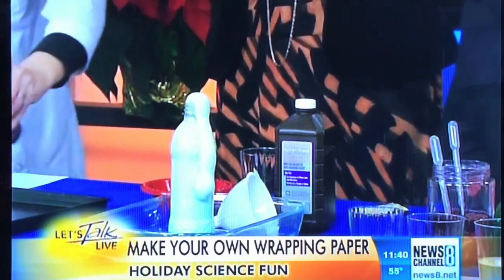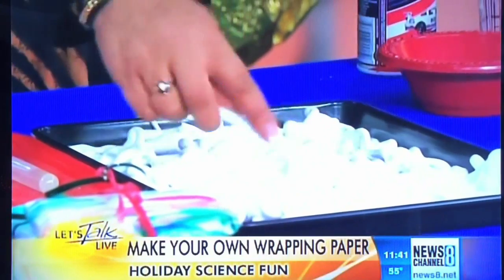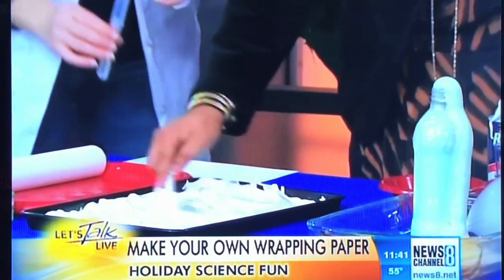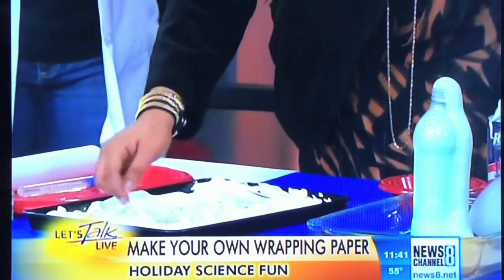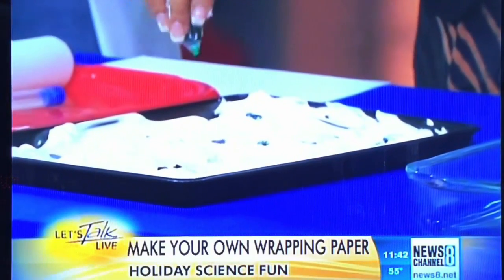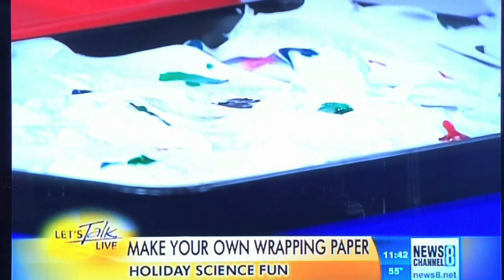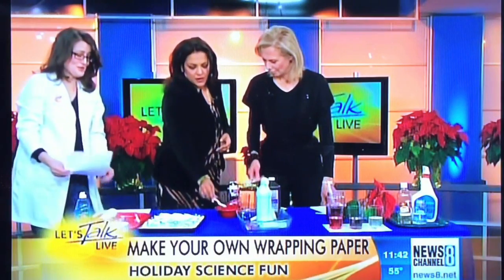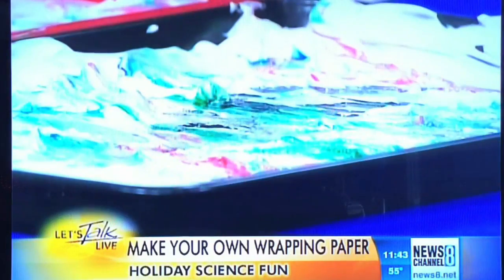Make Scented, Marbled Gift Wrap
Kids make their own scented, colorful gift wrap in this fun science & art project.

Original TV air date:  December 2011